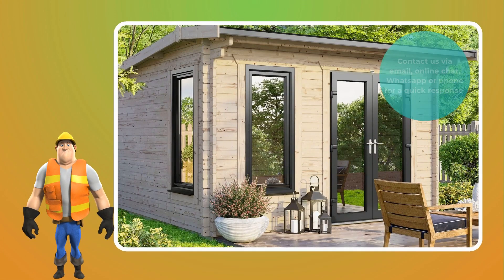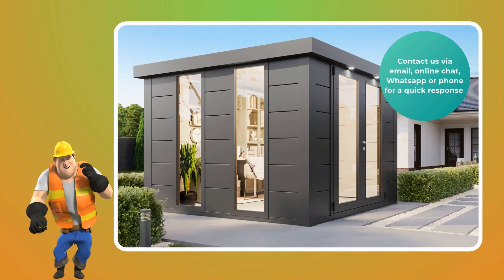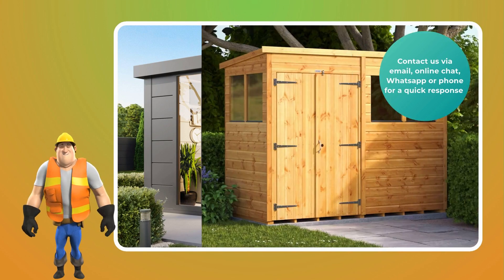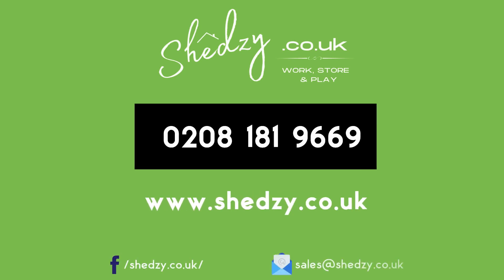Casa Media House Video Animation | Marketing Agency| Shedzy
Welcome to Shedzy custom video animation. A Uk based company offering the finest outdoor rooms and storage solutions. This explainer video is a short but powerful to gain more clients and excel your business to the next level. See how advertising with explainer video animations can help you gain more customers or educate your staff on products & more.

👉 Are you ready to share your company to clients with awesome video animation!